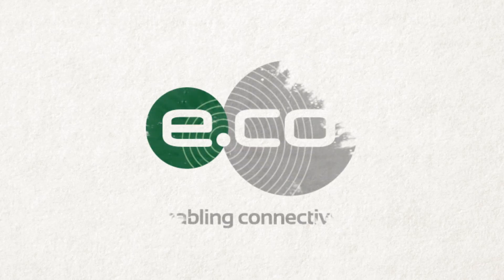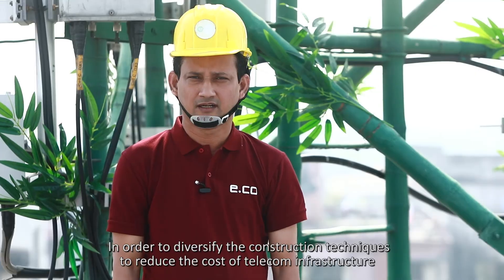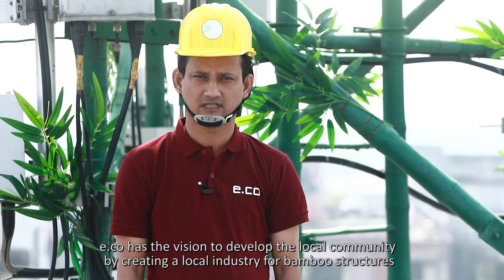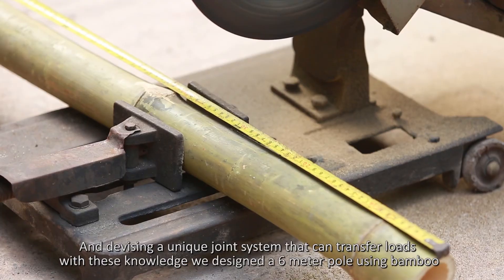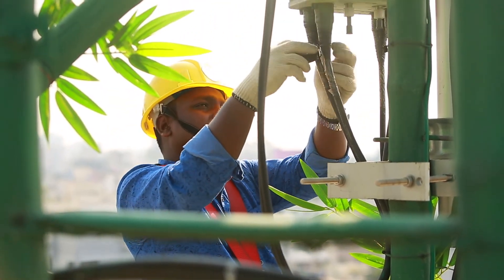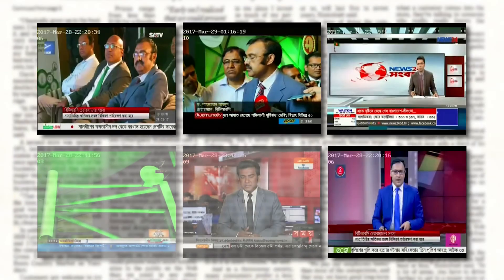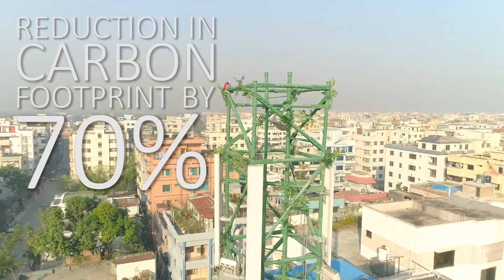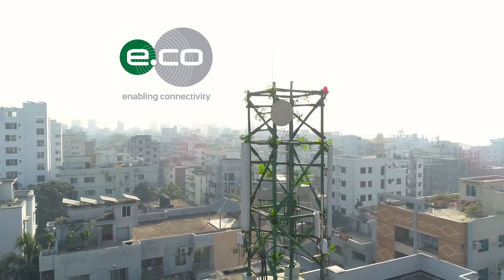edotco’s innovative Bamboo Tower in Bangladesh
Take a look at edotco’s innovative Bamboo Tower, which made its debut in Bangladesh tower scene & learn how this eco-friendly structure helps in sustainability & lessening the environmental impact.